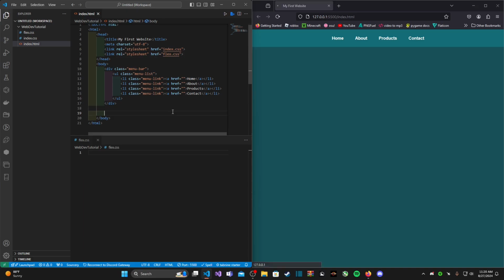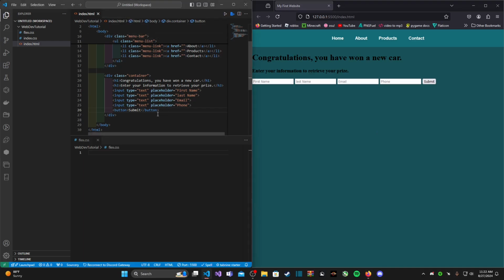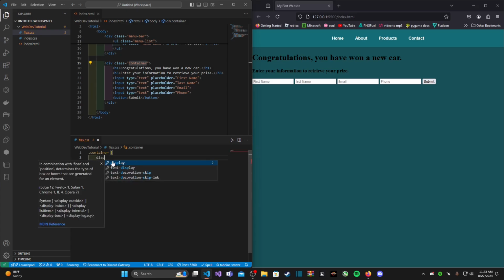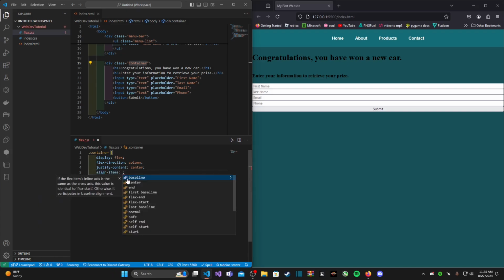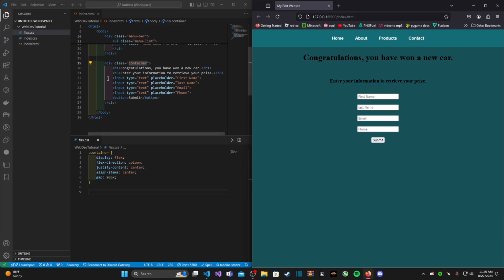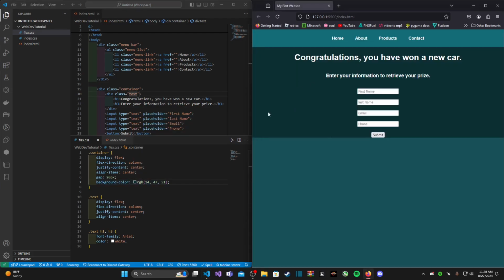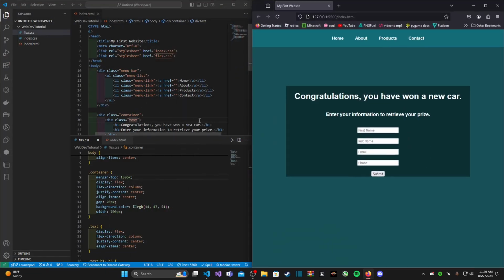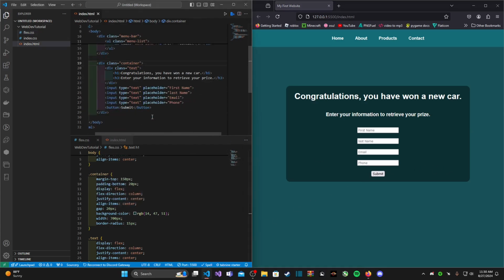Developing a Website (Part 4: Flexbox)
Hey guys, today I show you how we can implement flexbox into our webpages with HTML and CSS.